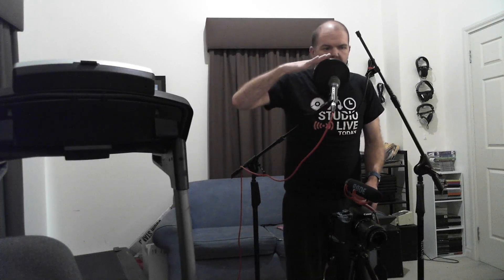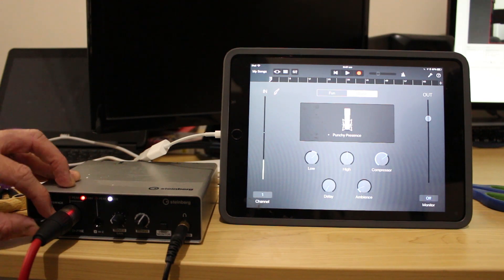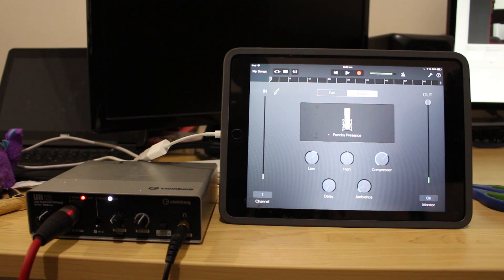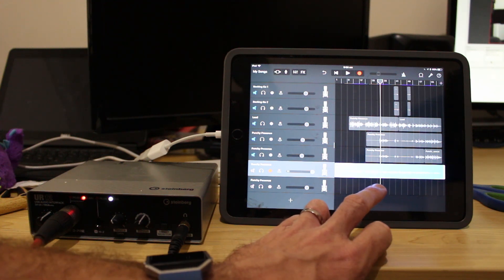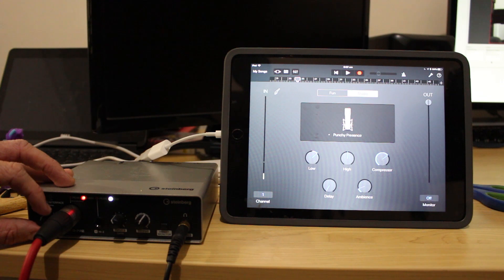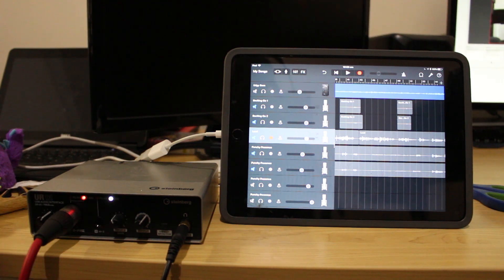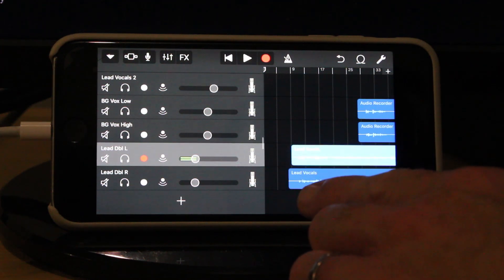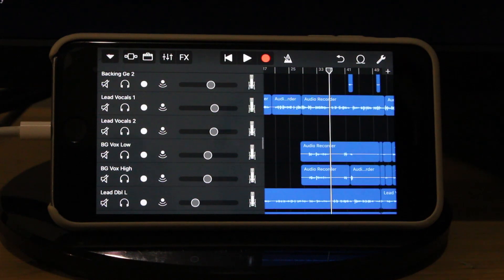Record Pro Sounding Vocals in GarageBand iOS 2.3 (iPhone/iPad)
Covered in this tutorial:
- Recording vocal tracks in GarageBand iOS
- Setting up to record vocals
- Setting up input and output volume/gain on an interface
- Direct monitoring vs GarageBand monitoring
- Recording vocal takes
- Editing vocal recordings
- Overdubbing vocals on existing tracks